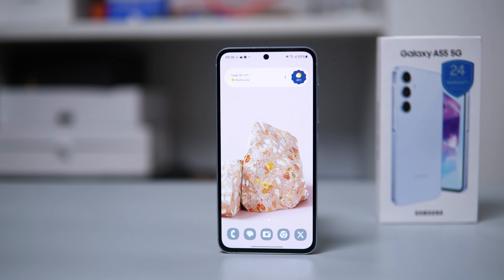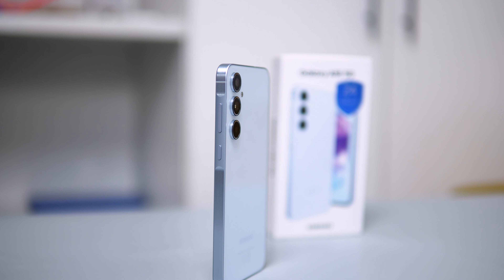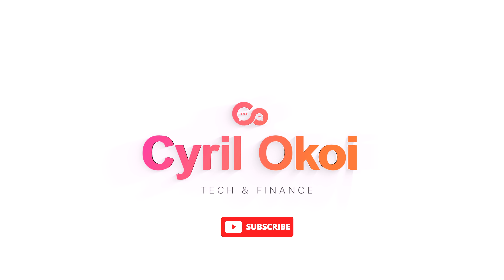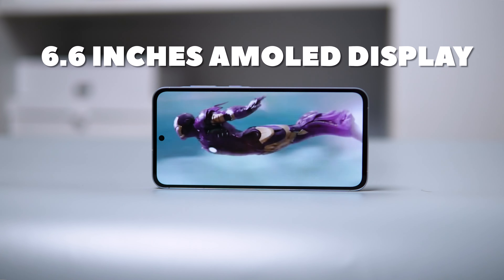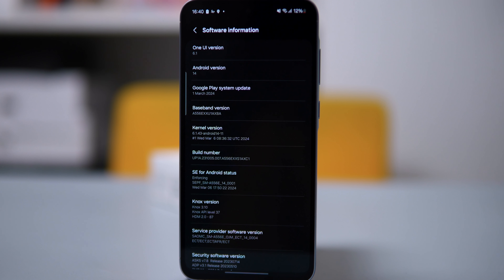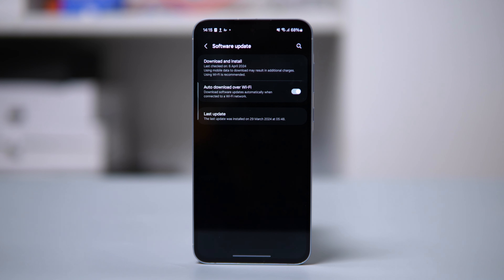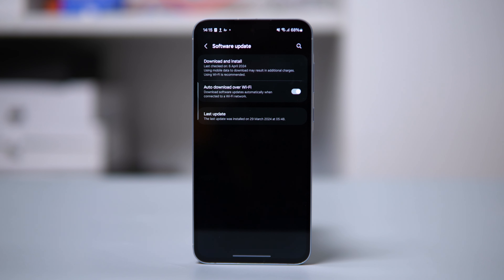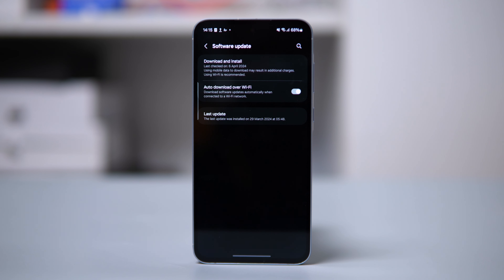Samsung Galaxy A55 Review: Not So Awesome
Join us as we uncover whether the Samsung Galaxy A55 truly deserves its place in the mid-range market or falls short of expectations. Don't miss out on our honest assessment of the Galaxy A55 in this comprehensive review!